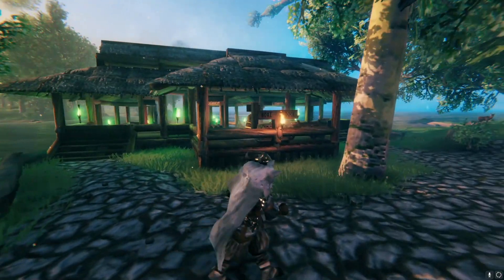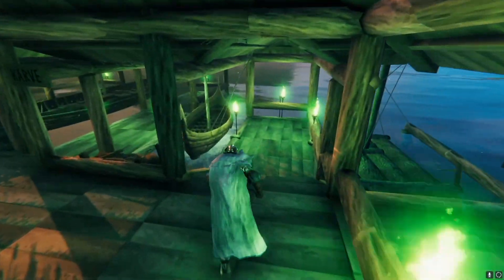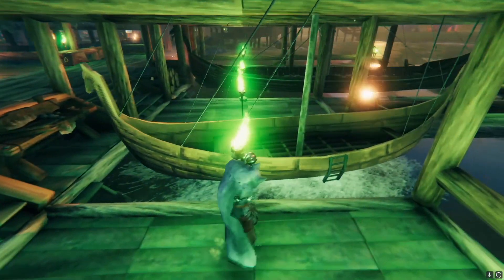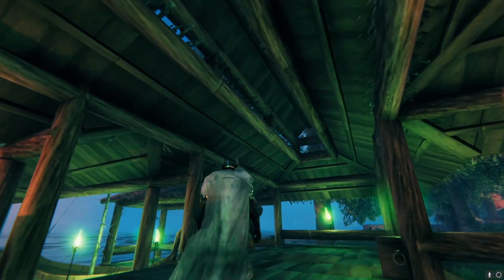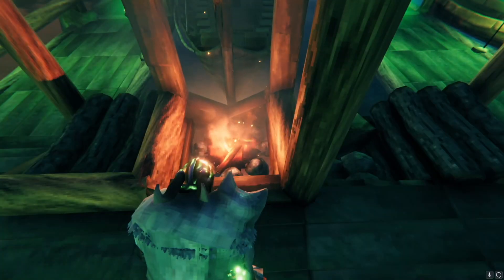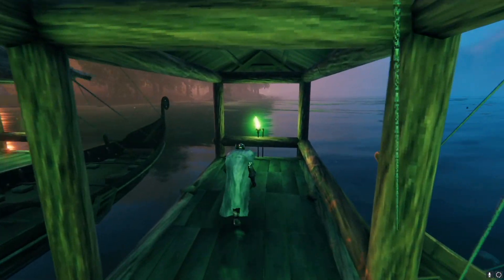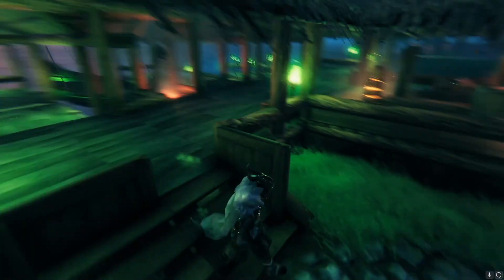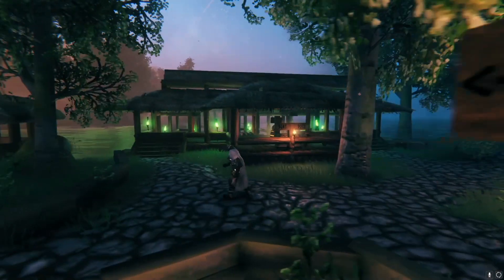Valheim Boat Dock Build (all 3 boats)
This is the boat dock inside my village and i use it when i have to go sailing the seas.